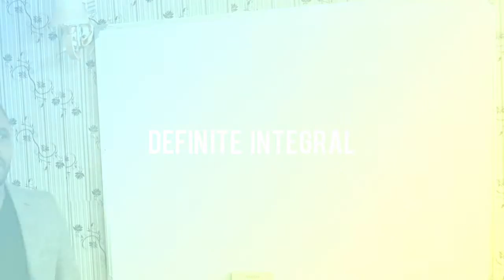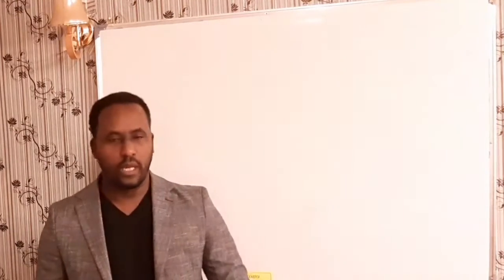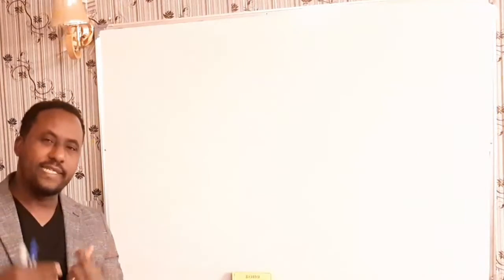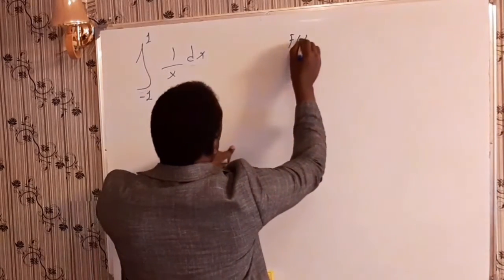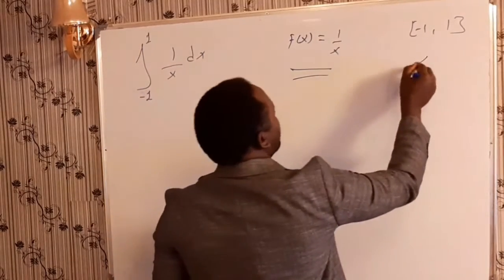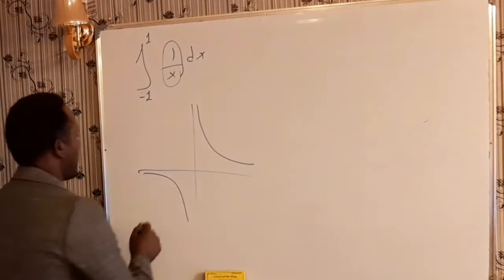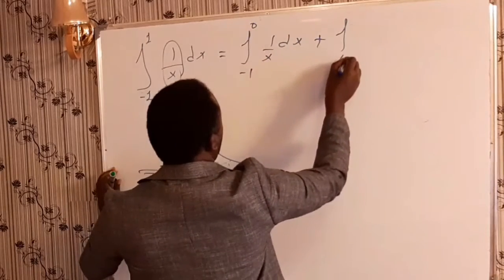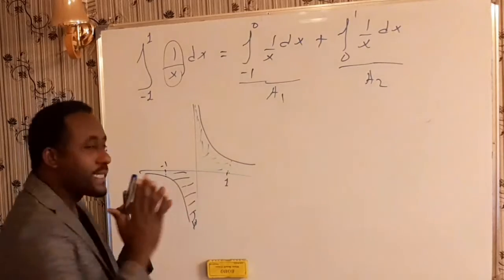How to calculate net area between two curves.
On this video, you will learn, how to evaluating a definite integral which is net area between two curves that will exist or not.donkey @CreativeclassSARIKA